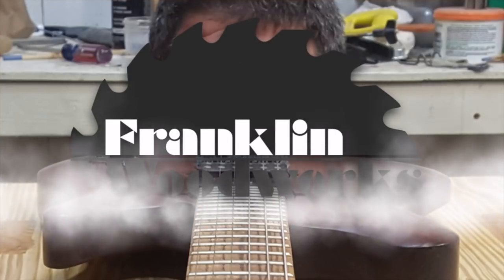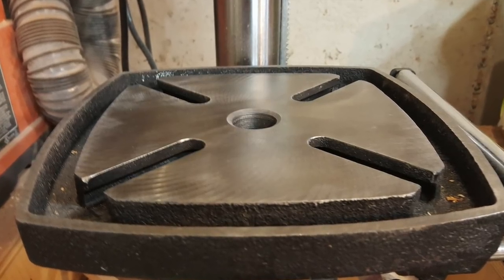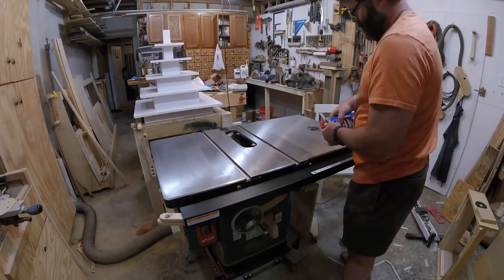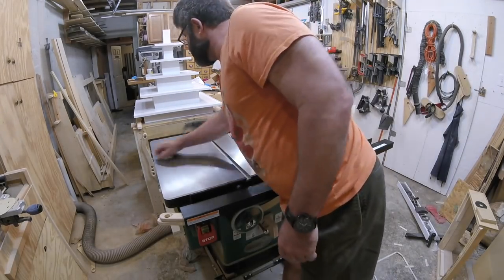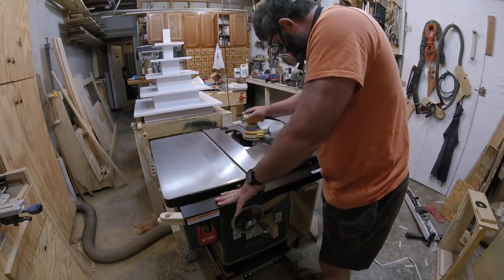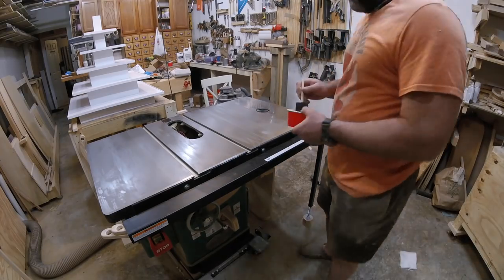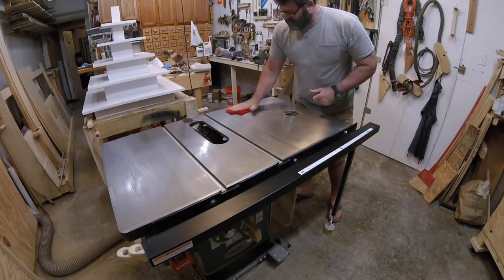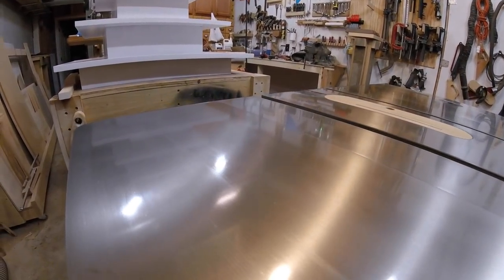Polyurethane your Table Saw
This is an experiment in rust inhibition.  I've used water based poly on my cast iron tools before, and it does a much better job than oil based treatments or paste wax.  But I'm trying oil based poly to see if it will be more durable.

Additional videos and followups.